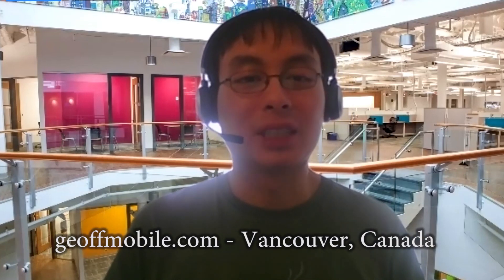Privacy and the Future of Virtual Reality - Toastmasters Speech by Geoffmobile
shares a 7 minute Toastmasters Speech on Privacy and the Future of Virtual Reality.

Recorded at Best Run Toastmasters, Vancouver, BC, Canada.

This is Geoff's Level 1 Pathways Speech in Toastmasters for the "Research Your Topic" project.

Speech Notes by Geoff Peters:

Virtual reality

1. Growth of VR
Growing - 1.5 million more users tried VR in the last 3 months, and growing

Oculus Quest is Like the first iPhone. Easy VR, no wires, self contained, many apps (growing ecosystem)

iPhone / phones resulted in location based data being collected about everyone and people aren’t so concerned (Google Location History)
Can be used for good (Covid-19 tracking)

When I first tried VR (Emily Carr/ Chinese Nightclub), I realized the amazing feeling that I was transported to a different place.

During COVID, VR gives people a way to escape their home and go somewhere else, even without leaving their home. (Virtual presence in other places).

2. Video content in VR
A big use case for VR is watching immersive videos

Watching video in VR, I noticed a lot of small details that I wouldn’t have noticed otherwise

Attention is focused on content means No other distractions.
Experience of watching videos in a movie theatre using Big screen, high resolution.

Social VR using Bigscreen, watching movies with your friends in VR.

Got together with my brother in VR and we watched Blade Runner while sitting in a forest around a virtual campfire.

3. Privacy and Analytics in VR
Data is collected on where people look in VR, and heatmaps can be generated

Great for marketers to figure out how people are engaging with their media
Attention can be measured similar to other online interactions

Analytics can be used to optimize content to make it even more compelling

VR Browsers have “Incognito mode / Privacy Mode” but this only doesn’t leave traces on the device, but the network is still tracking the user’s activity.

Central control over the devices and monitoring allows for potential abuse by governments or authorities.

With VR, hackers could take control over devices, Malware, and Viruses are still a problem and could also infect headsets.

Imagine a scenario where the user’s intimate personal preferences and what they like to look at are captured and then that data is used to market more effectively to the user. The systems may know a user better than they know themselves.

Summary:
Benefits of VR outweigh the potential issues, and it is up to everyone to be aware of the new technologies and how it may affect their privacy in the future.